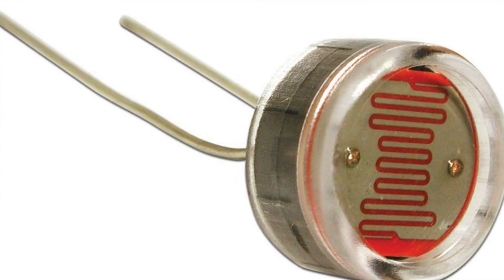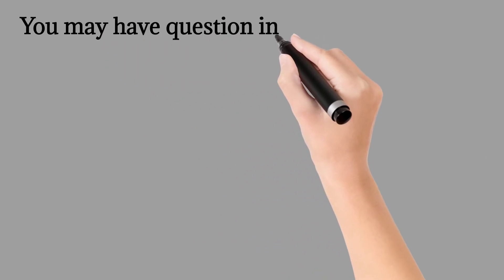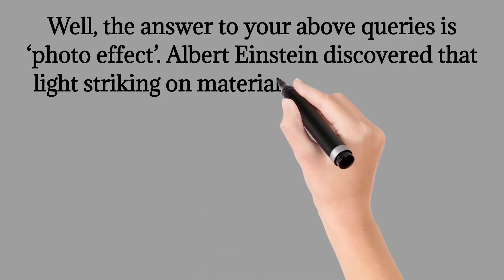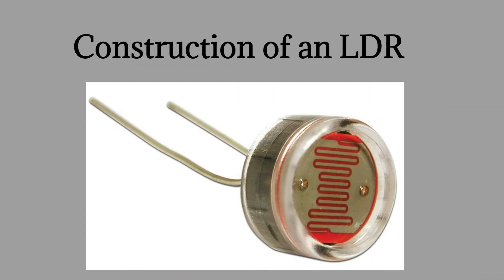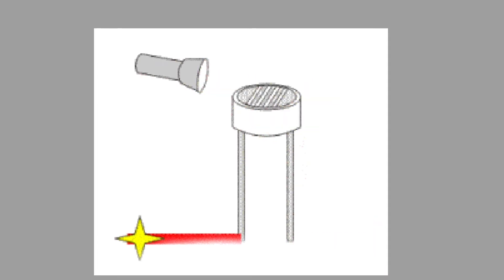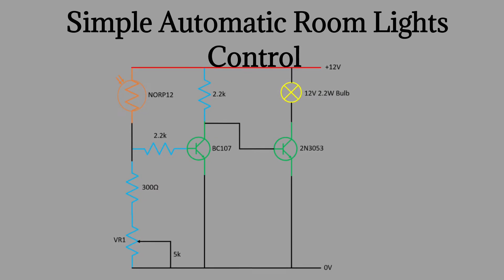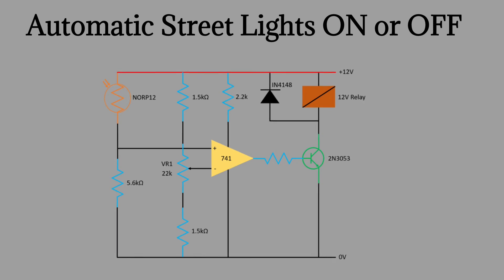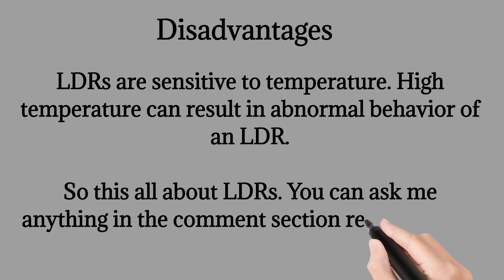Light Dependent Resistor: Working Principle and its Applications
light dependent resistance
what is light dependent and light independent
is oxygen light dependent or light independent

light dependent resistance

what are light light dependent reactions
what are light dependent reactions
how its the calvin cycle different from the light-
are photosynthetic pigments a part of the light de
how are light dependent and light independent reac
where are the light dependent reactions located

light dependent resistor adalah
light dependent resistor circuit
light dependent resistor graph